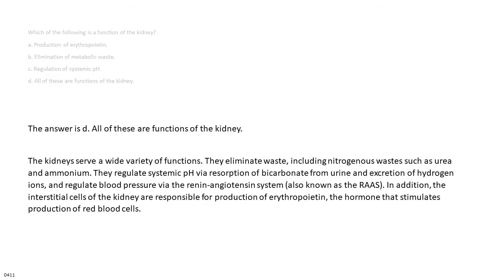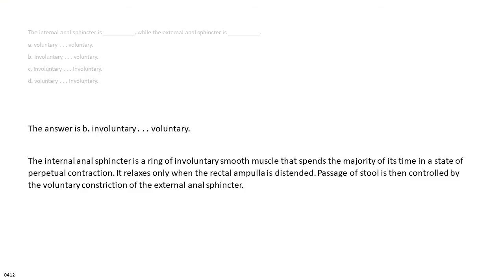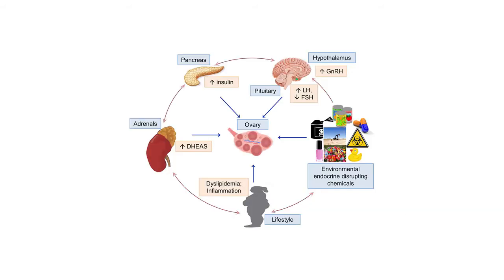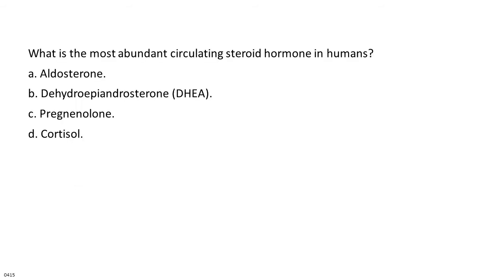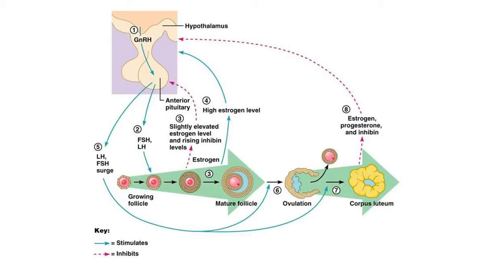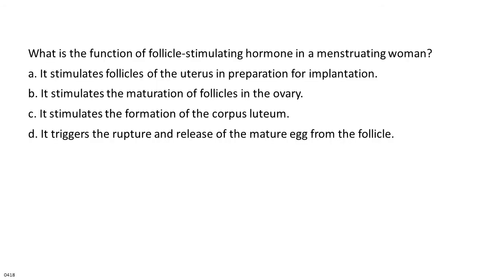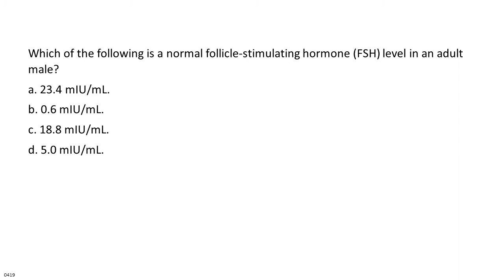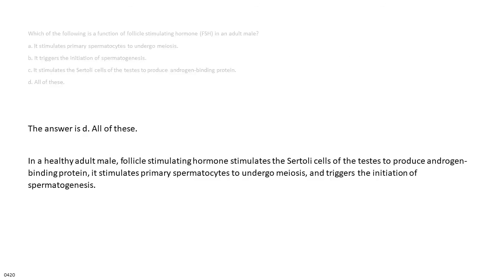NCLEX RN 10 042